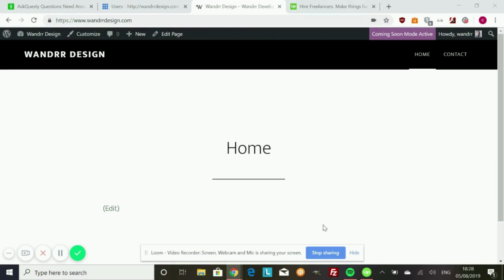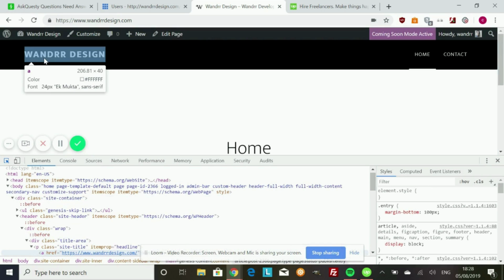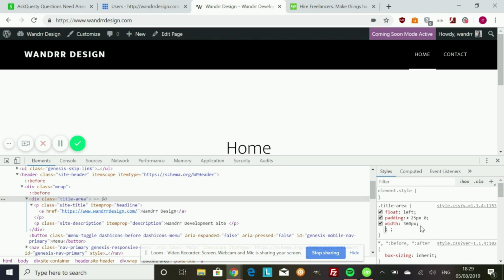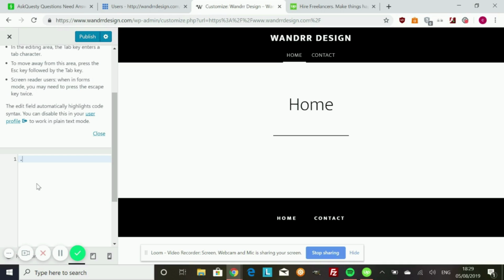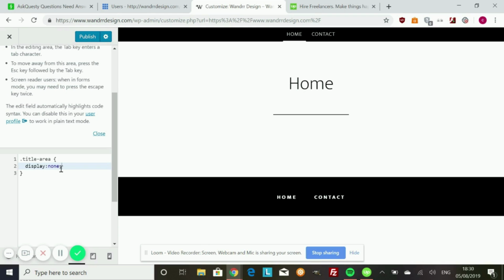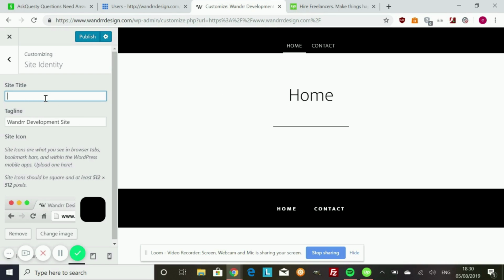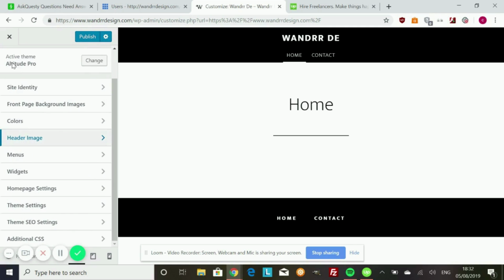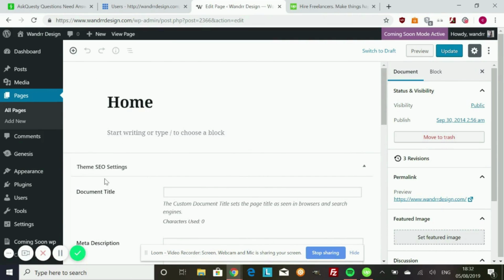How to Remove Title in WordPress | Wordpress Tutorial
This is a Wordpress tutorial on how to remove a page title in WordPress